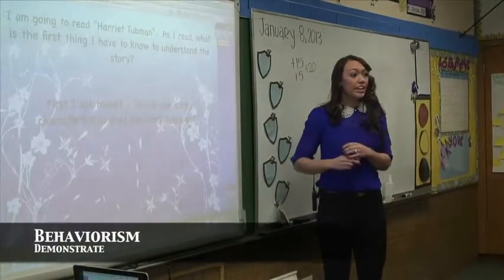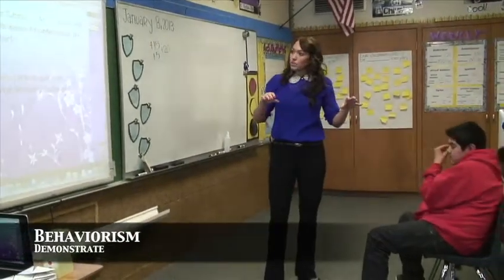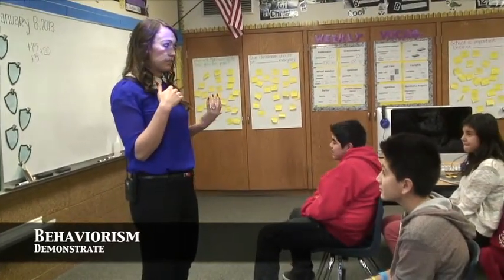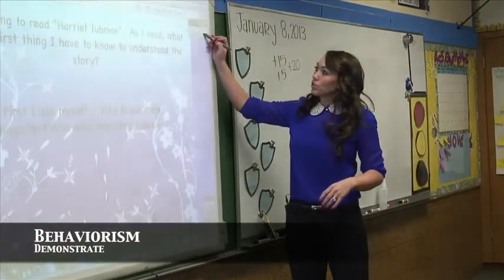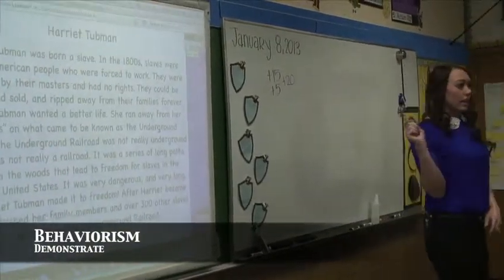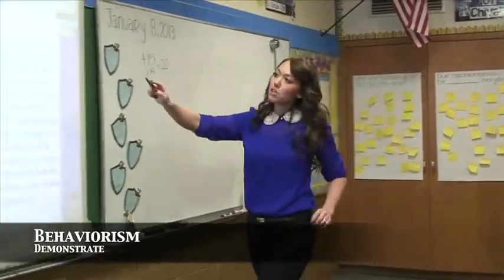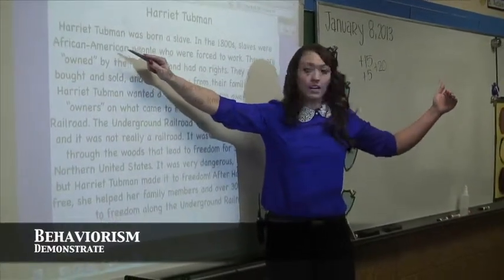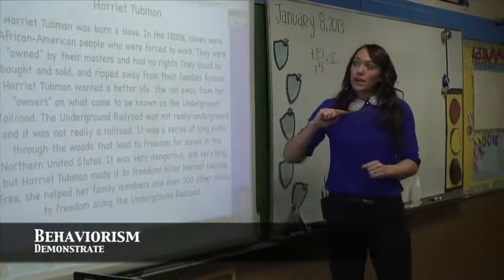B DQ2 ID lesson and important info P4